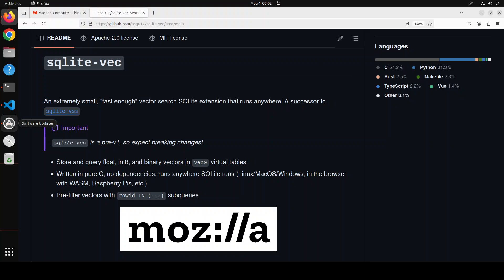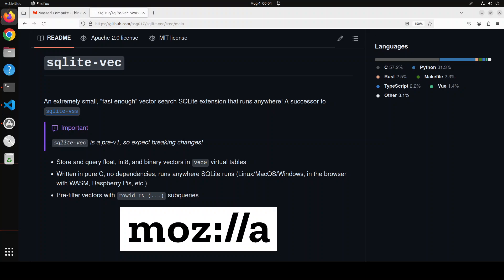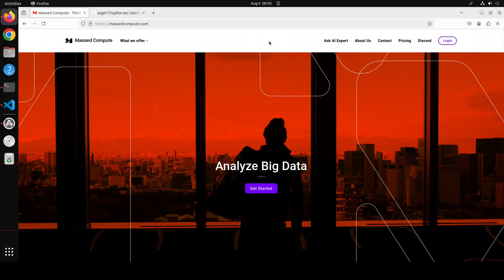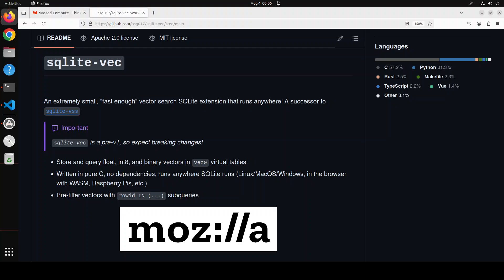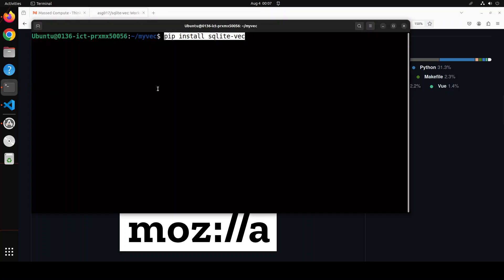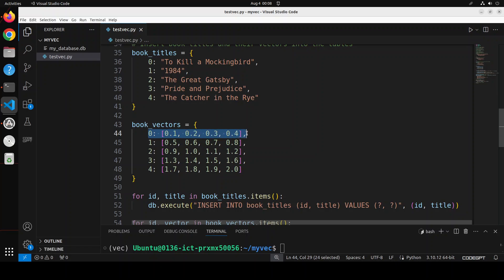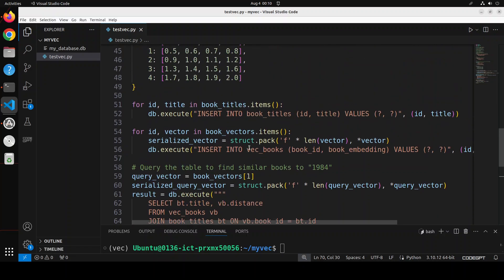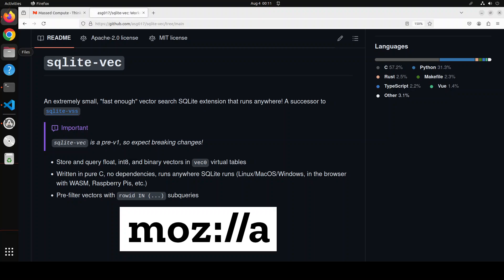On-Device RAG with SQLite-vec - A Tutorial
This video shows how to install sqllite-vec locally. Learn how to use SQLite-vec for on-device RAG applications, enabling fast and efficient vector search and retrieval on mobile and edge devices.